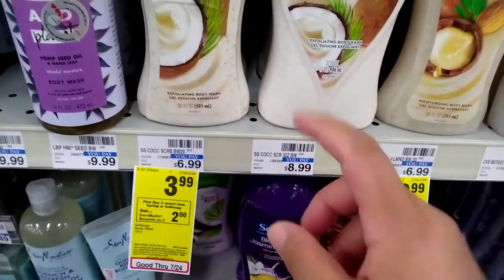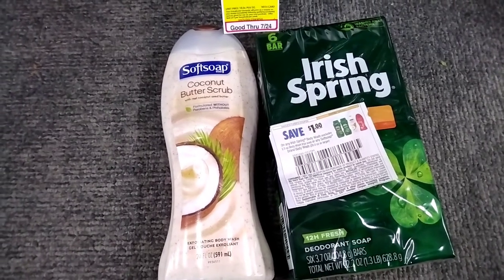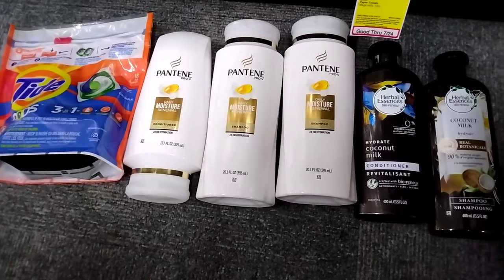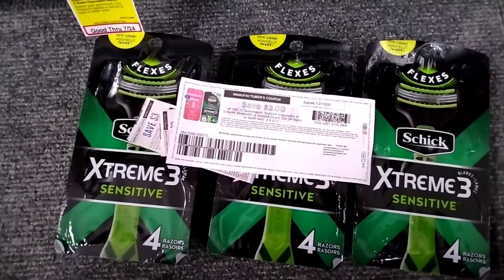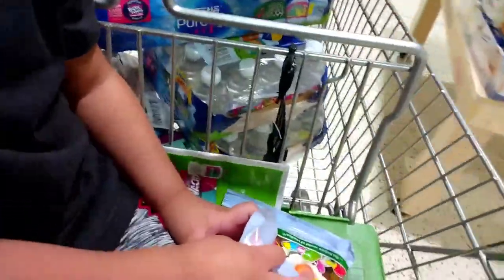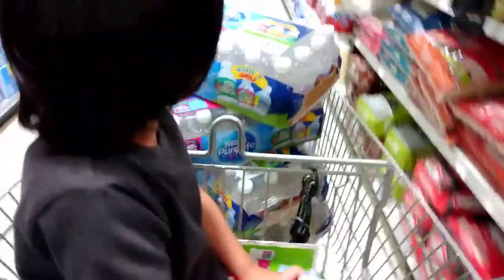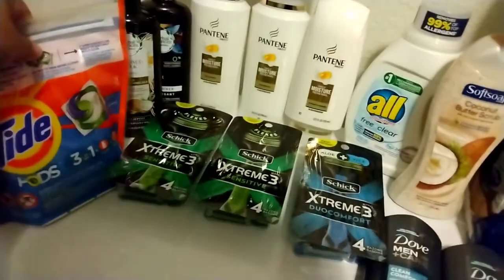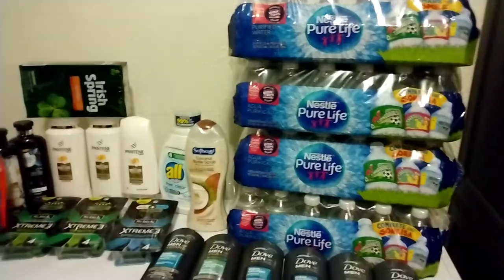couponing in 2 store's |CVS & Publix| glitch in cvs still working 😱|5.31everything after rebate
hey guys I went to couponing in CVS and Publix
and this is what I got, and thanks always for watching 🙏🥰☑️